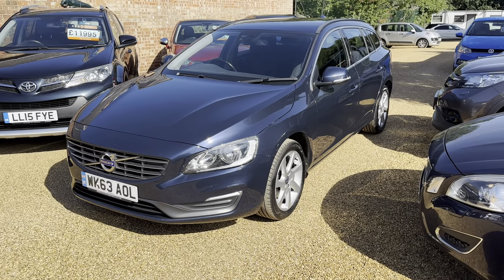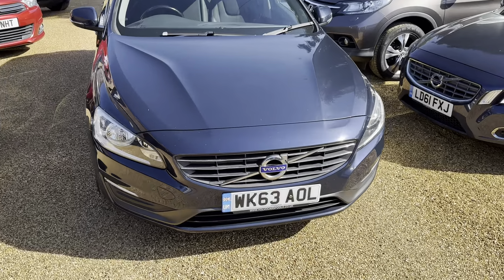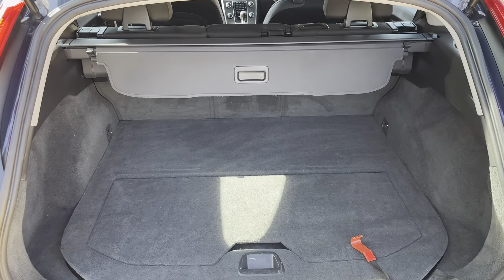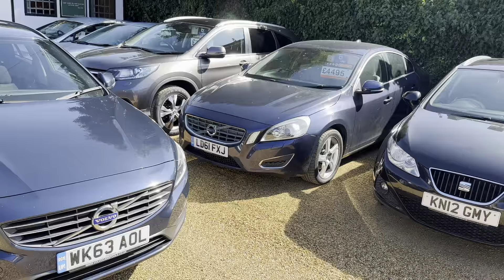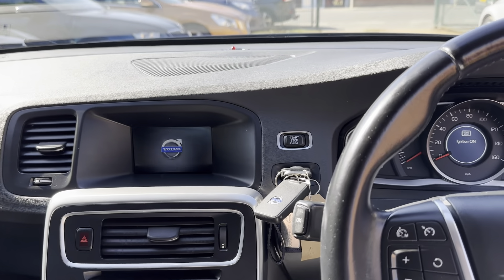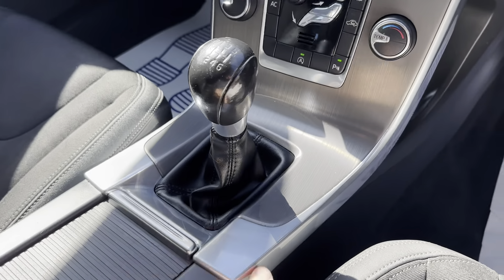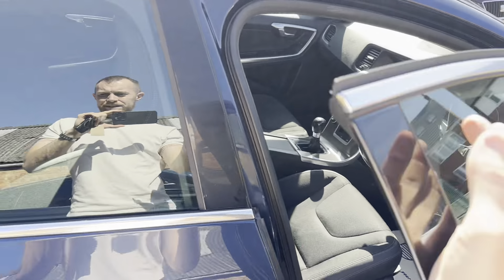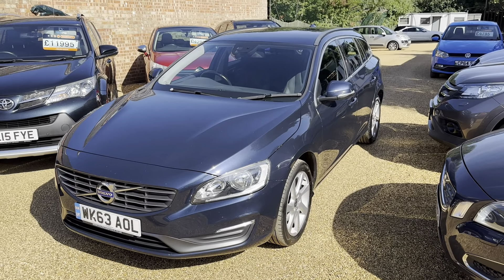VOLVO V60 WL63AOL